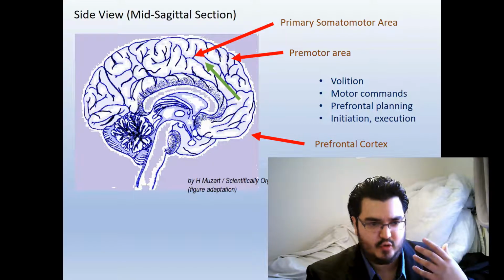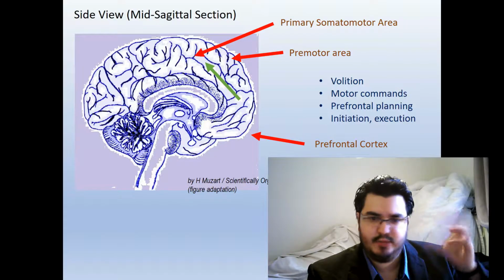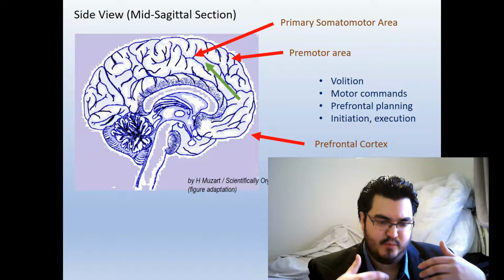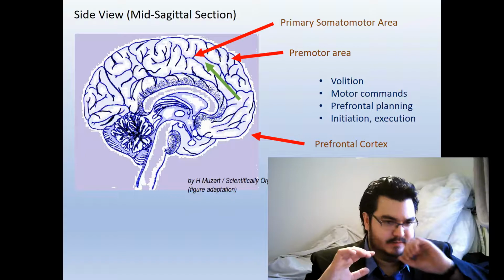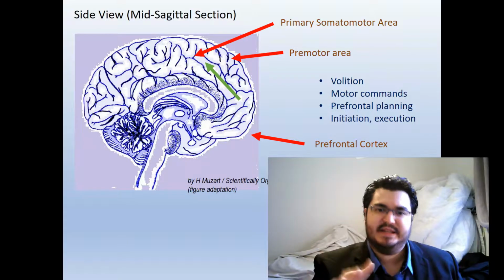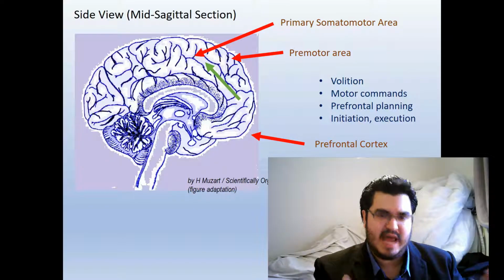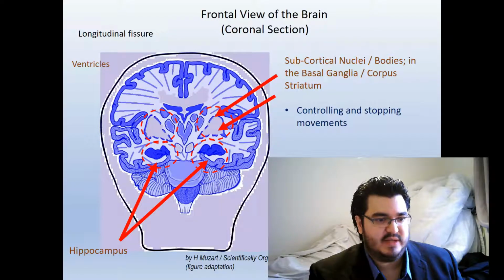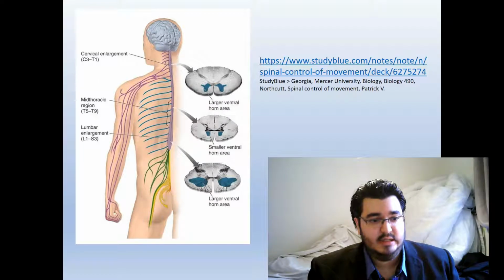Neural Science and Motor Functions (S3-C4)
Section 3 Sample Clip 4

Selected times: { 24.32 – 28.32 } from total of 37mins57secs.